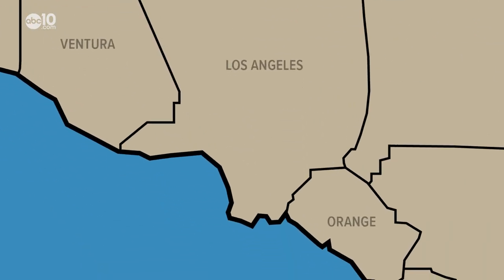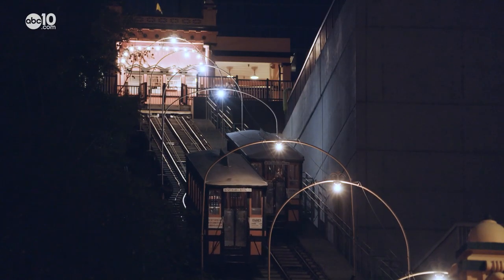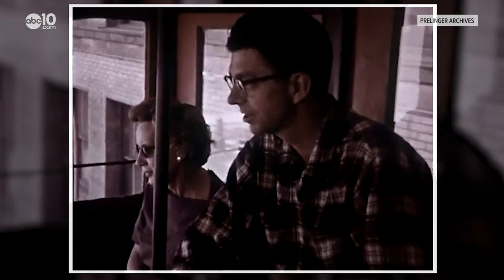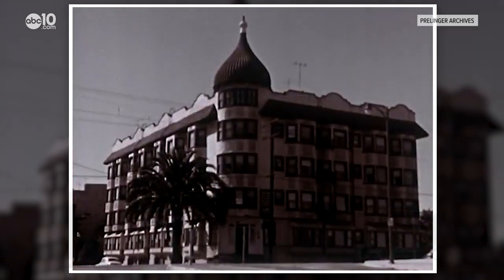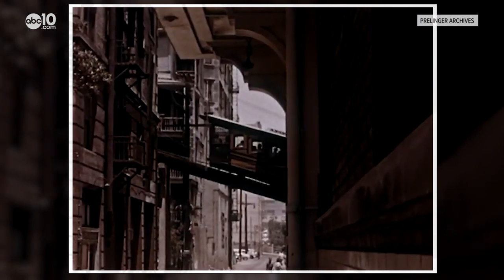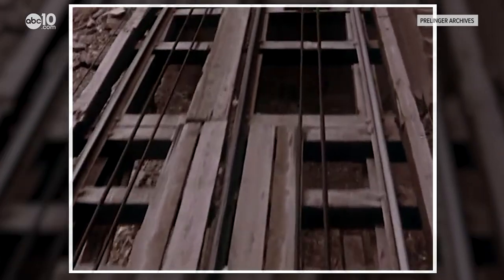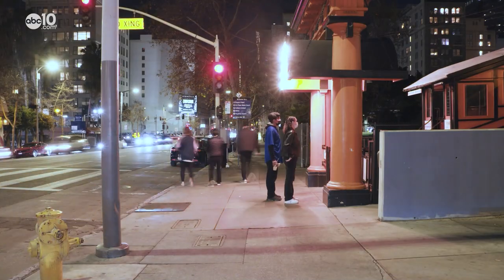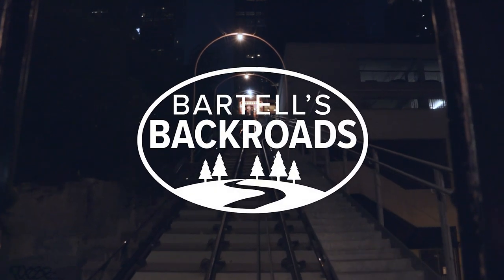'We are the shortest railway in the world.' Angels Flight in Los Angeles is small but mighty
At 298 feet long, Angels Flight is the shortest railway in the world, but it's had a big impact on downtown Los Angeles. A Bartell's Backroads Pit Stop adventure.

Photo credit: Associated Press